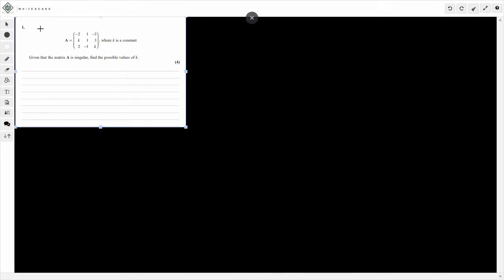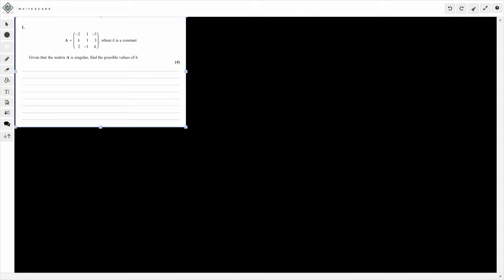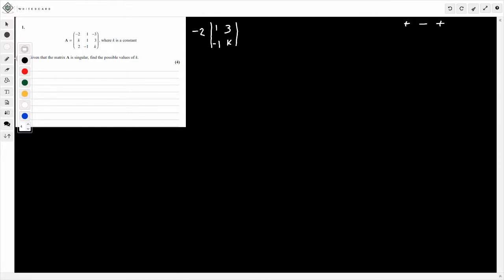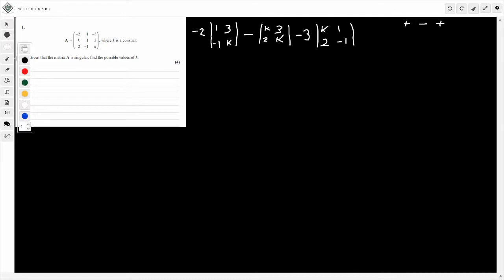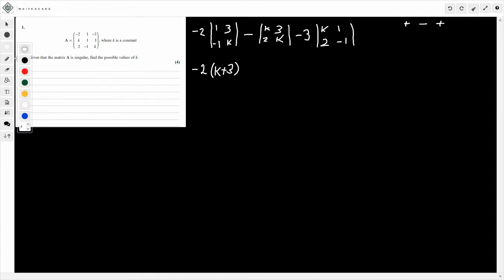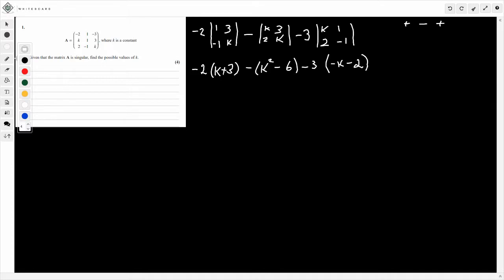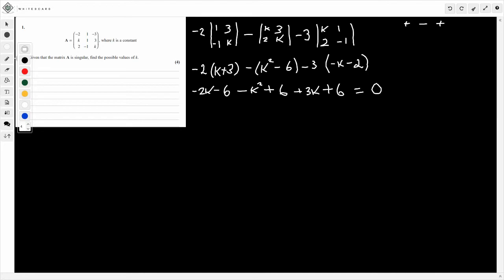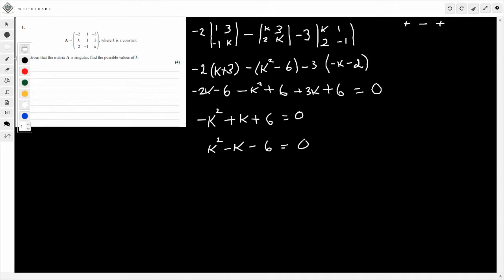A-Level Further Maths Edexcel FP3 June 2016 - Q1 Determinant of 3x3 Matrix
Q1 from the June 2016 FP3 (Further Maths) Exam for Edexcel
This question is about finding the determinant of a 3x3 Matrix and understanding the definition of a singular matrix